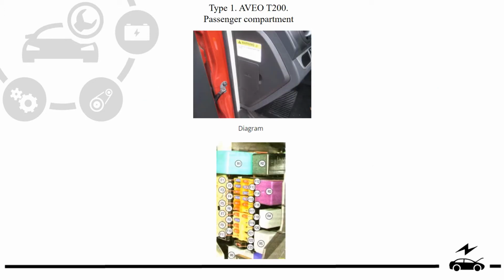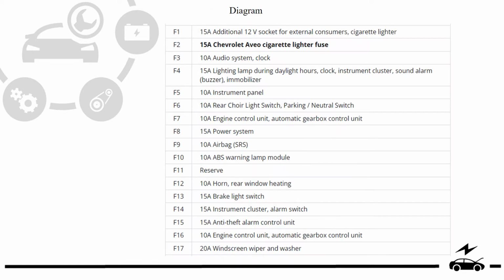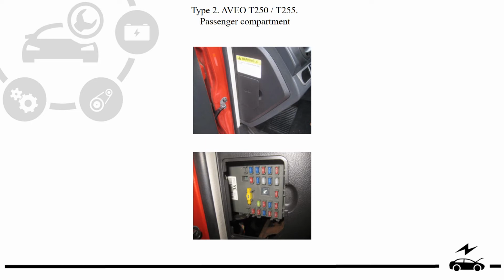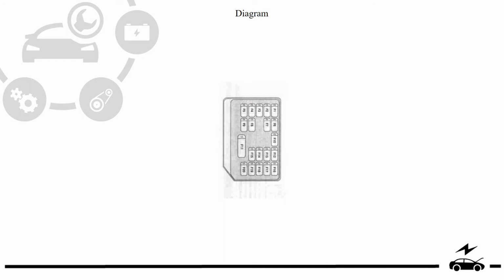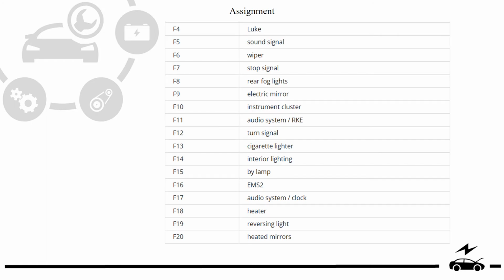Fuse box diagram Chevrolet Aveo T200, T250, T255, T300 (Pontiac Wave) and relay with assignment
All boxes with fuses and relays for all Chevrolet Aveo series or Pontiac Wave with description and decoding of diagrams. Replacing the cigarette lighter fuse